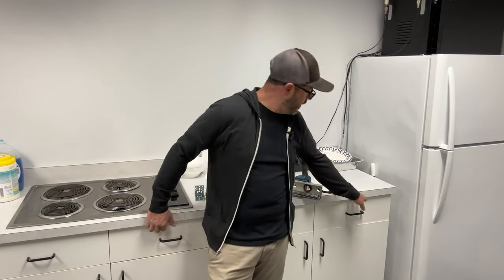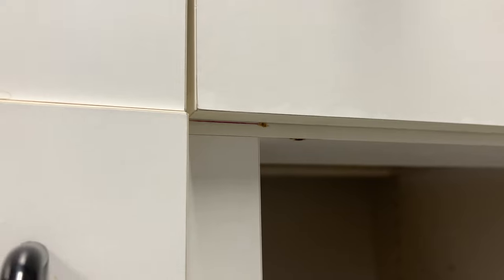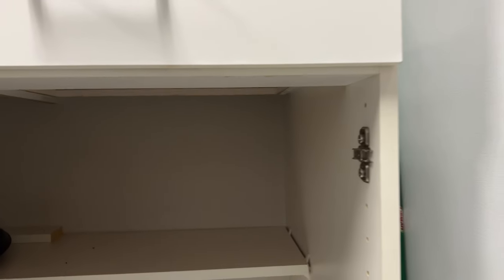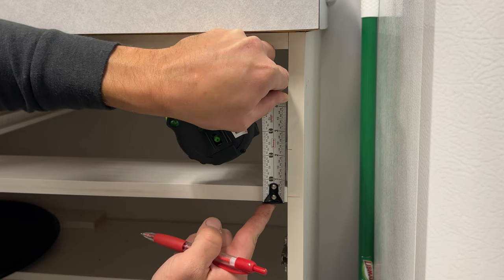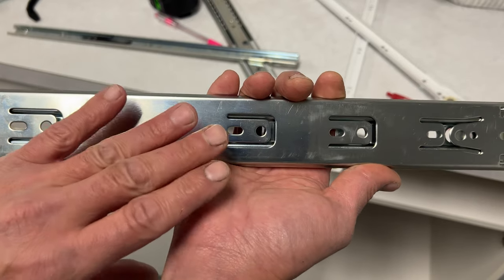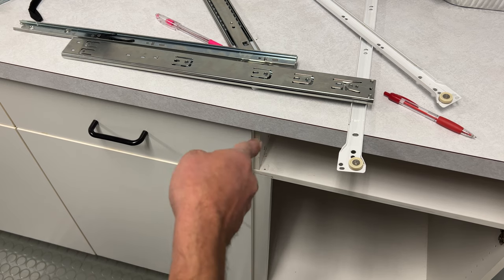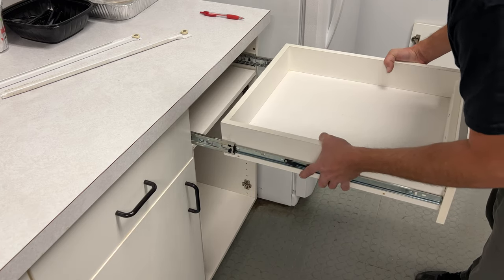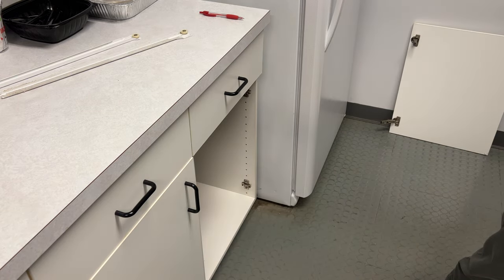How to Upgrade Roller Drawer Slides (Quick and Easy!) - Soft-Close Upgrade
This step-by-step tutorial makes it an easy DIY Soft-Close Drawer Slide upgrade to existing epoxy, roller drawers, whether in your kitchen, bathroom, workshop or any other cabinet around your home.